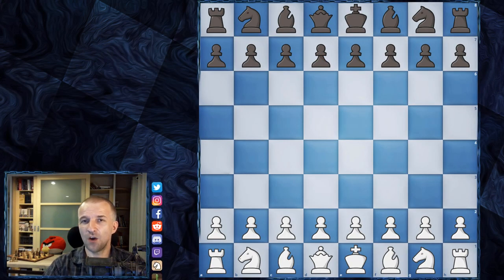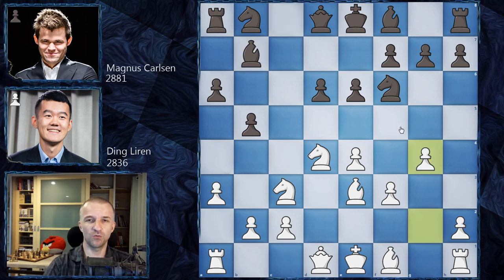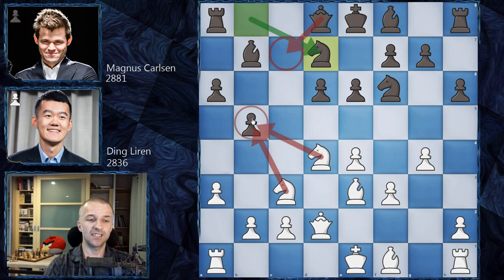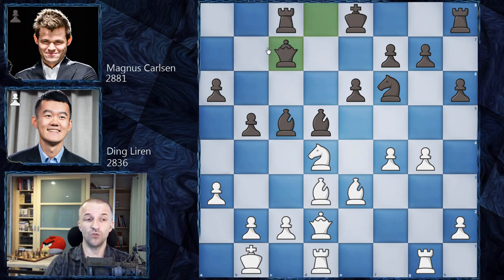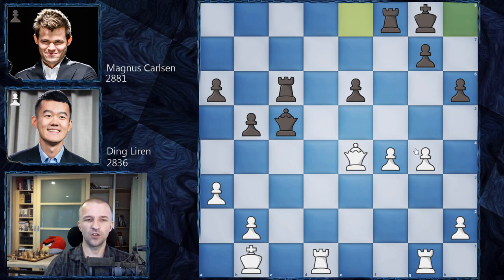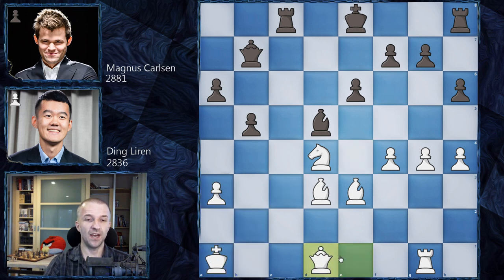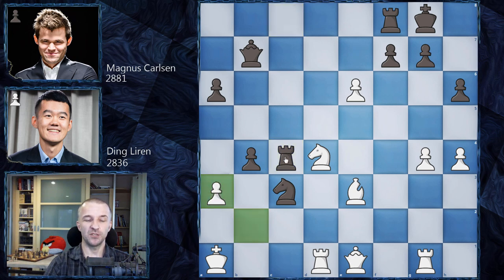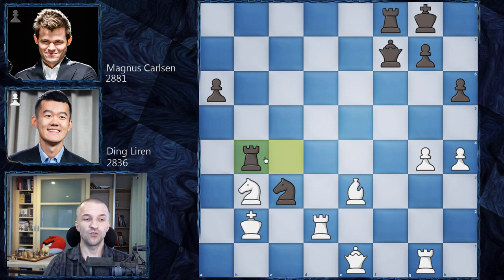How to Play Sharp Chess | Ding vs Carlsen | Magnus Carlsen Chess Tour Finals 2020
Another spectacular Ding vs Carlsen 2020 game. Both players decided to make a show and played double-edged attacks on the kings. It was the race. Low on time they started to make some inaccuracies and mistakes and won the one who made next to the last blunder.

The Magnus Carlsen Chess Tour Finals benefiting Kiva is the $300,000 4-player grand finale of the Tour and takes place from 9-20 August 2020 on chess24. Magnus Carlsen and Daniil Dubov won previous Tour events, while Hikaru Nakamura and Ding Liren qualified as the best performing players not to win an event (since Magnus won 3 out of 4). The semi-finals are best of 5 sets, while the final is best of 7. Each set consists of 4 rapid games with 15 minutes per player for all moves, plus a 10-second increment per move. If the score is tied 2:2 then two 5+3 blitz games are played. If still tied an Armageddon game is played, where White has 5 minutes to Black's 4, but a draw means Black wins the set. No draw offers are allowed before move 40.

Mordimer Chess focuses on the educational aspects of chess by showing the games of the best players in history but also current top tournaments games. We aspire to become the best chess channel and we believe watching videos with analyses like Magnus Carlsen chess games can help to learn chess and give you ideas on how to continue the game. And we think that it doesn't really matter how you call this amazing board game ever invented: शतरंज, szachy, ajedrez, schach, шахматы, شطرنج, チェス, échecs, xadrez, scacchi or chess. We still can talk and understand the same chess language. Watching chess videos for intermediate players channels helps to improve your skills but also teach you how to enjoy chess in general. We strongly recommend following our videos to increase awareness in critical positions that can appear in your games. If you want to see quality content from the actual chess tournament 2020 online or Ding Liren chess games in the future, don't forget to follow the future best youtube chess channel and see you in the next one. More chess videos are coming.

Ding Liren vs Magnus Carlsen, Magnus Carlsen Chess Tour Finals 2020
Sicilian Defense: Scheveningen Variation, English Attack [B90]
1. Nf3 c5 2. e4 d6 3. d4 cxd4 4. Nxd4 Nf6 5. Nc3 a6 6. Be3 e6 7. f3 b5 8. a3 Bb7 9. g4 h6 10. Qd2 Nbd7 11. O-O-O Rc8 12. Kb1 d5 13. exd5 Nxd5 14. Nxd5 Bxd5 15. Rg1 Bc5 16. f4 Nf6 17. Bd3 Qc7 18. Qe1 Ne4 19. h4 Qb7 20. c3 Bxa3 21. f5 b4 22. c4 Nc3+ 23. Ka1 Bxc4 24. fxe6 O-O 25. Bxc4 Rxc4 26. Rd2 Bxb2+ 27. Kxb2 b3 28. exf7+ Qxf7 29. Nxb3 Rb4 0-1

0:00 Start
0:07 Introduction of Ding vs Carlsen
1:36 The chess game begins here

BTC: 3PS4MzhvGxf1UMy9Jy6oKyDfmq6RLTHy2M
ETH: 0x8B6f7C1eE5D683fEF0F58d37aB855244fED966Df
LTC: MBqUjZteEa4c6ANi7HGM538btTxii41T1r